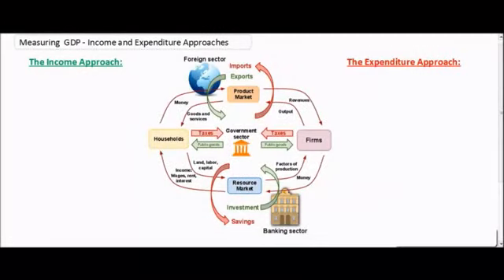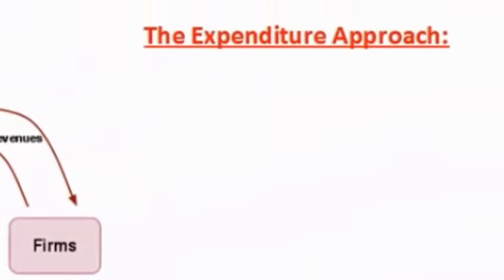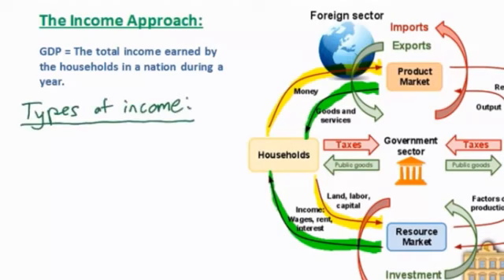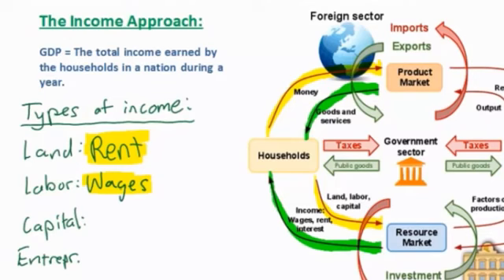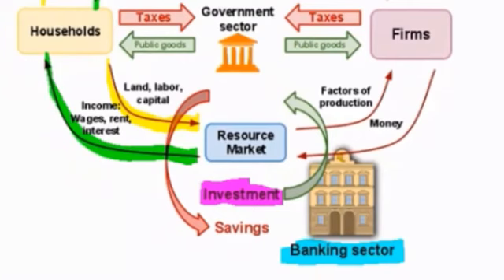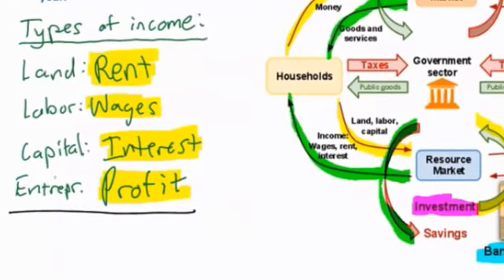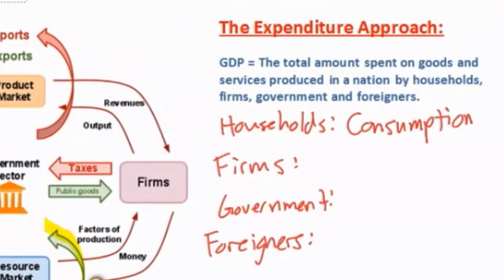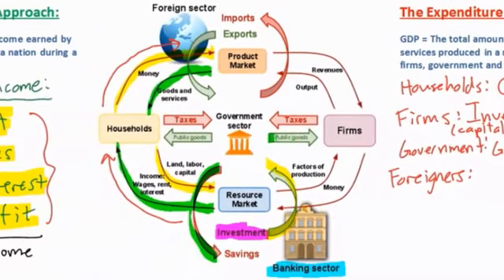Measuring GDP using the Income Approach and the Expenditure Approach - Jason Welker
GDP is generally understood to represent the health of a nation's economy, and most people realize that if GDP is growing, things are going well, while if it's falling things have turned sour in the economy. But what, precisely, does GDP measures? There are two primary methods for measuring GDP, which should yield the same result even though they measure completely different factors.

-The income approach: measures the total incomes earned by households in a nation in a year.
-The expenditure approach: measures the total amount spent on the goods produced by a country in a year.

By examining the circular flow model of a nation's economy, we can demonstrate why every dollar earned by a household in a nation's resource market will ultimately be spent in the product market, or leaked through taxes, savings, and import spending, leading to injections in the form of government spending, investment and export sales.

In the video lecture below, the two methods for measuring GDP are introduced, and the various components it includes are explained in detail.